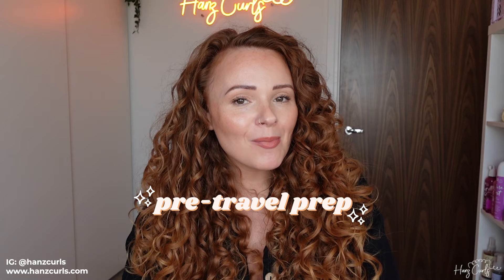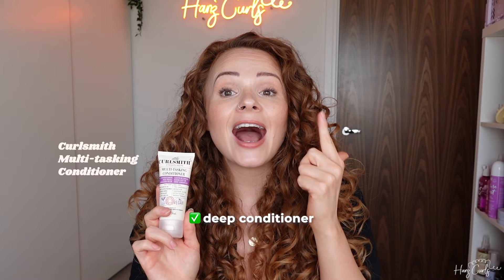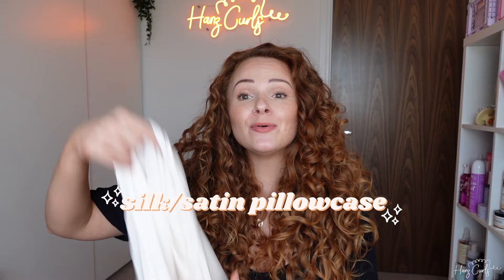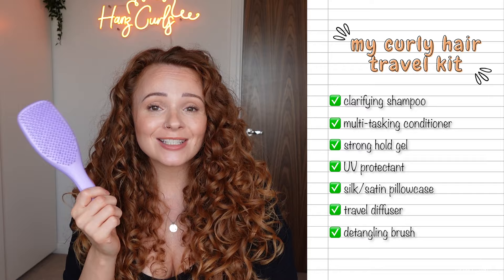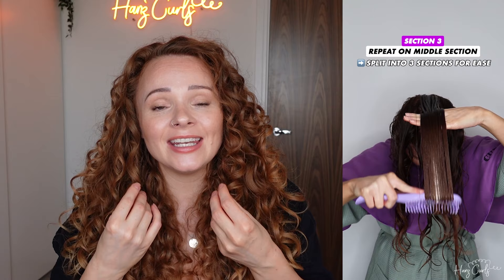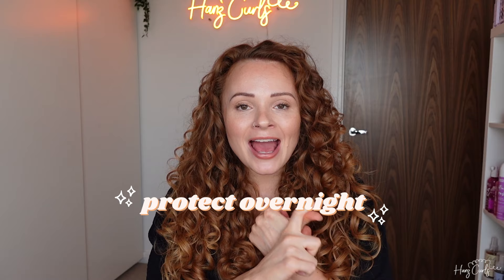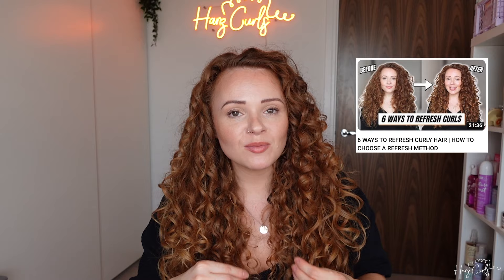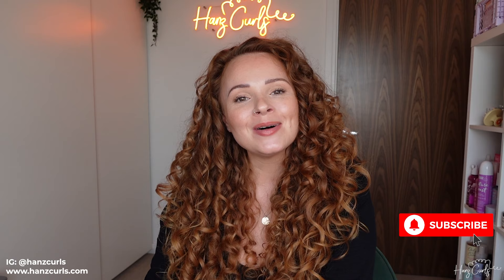MY CURLY HAIR TRAVEL KIT: CURLY HAIR TRAVEL ESSENTIALS | curly hair travel tips + hacks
Travelling with curly hair? Want to know what *travel size curly hair products* and accessories I pack for my trips? In today’s video I’ll be sharing what’s inside my *curly hair travel kit* including some *travel hair dryer diffuser* recommendations, and my *simple curly hair routine* when travelling. Keep watching for all my curly hair travel tips!

What curly products do you pack for short trips? Are there any essentials of yours that I missed?

Curly travel kit: 0:26
Pre-travel prep: 7:21
Maintaining curls while away: 9:00
Simple curly hair routine: 10:32
Liquids hack: 11:40

✨SHOP MY CURLY HAIR JOURNAL📒✨
Simplify your curly hair journey by tracking your curly hair routine, fav products, hair goals and more!

Bellissima Travel Diffuser
Universal diffuser Amazon
Silk Scarf (new 2023 design)
Similar Spray Bottle

Amazon travel essentials